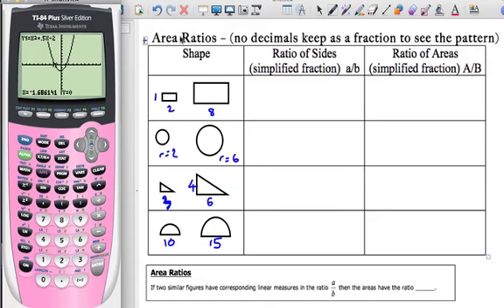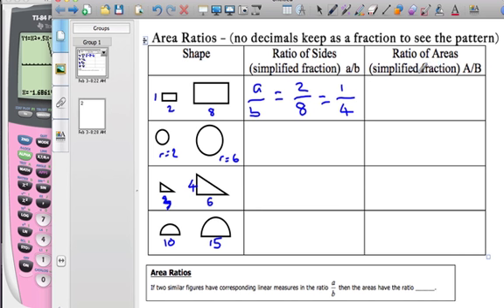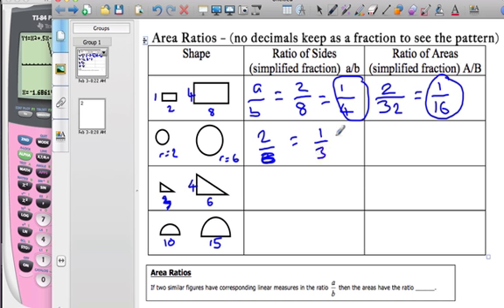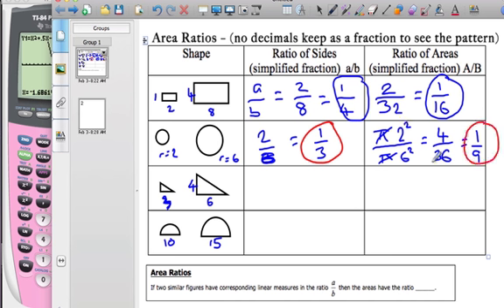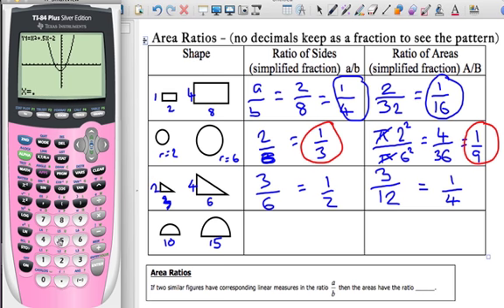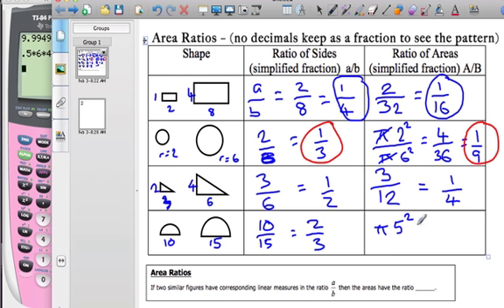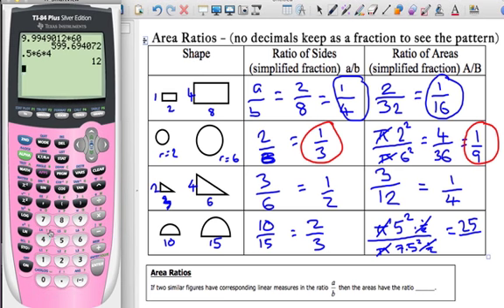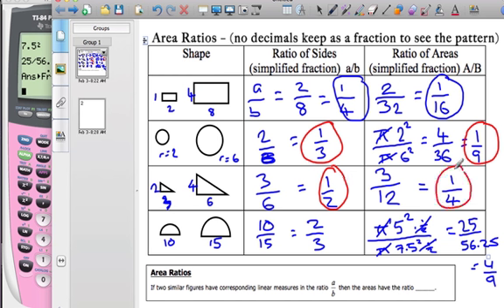6.2.2 Similarity Area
Similarity Area